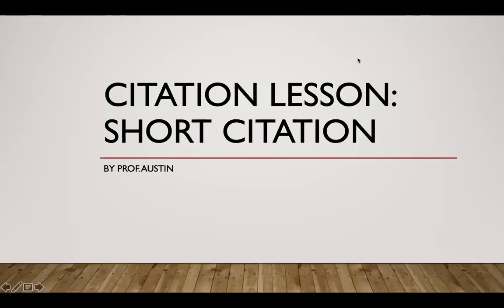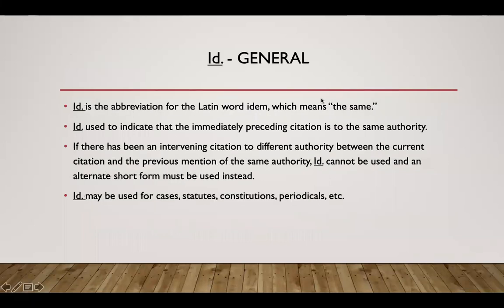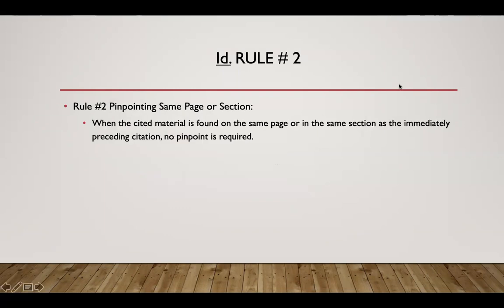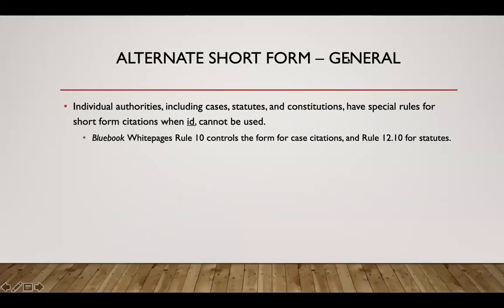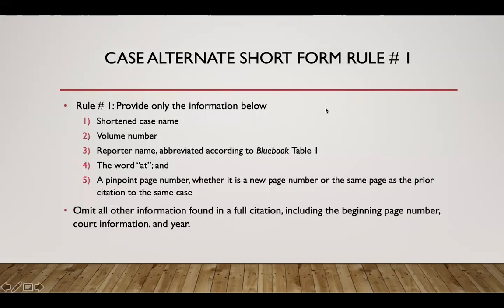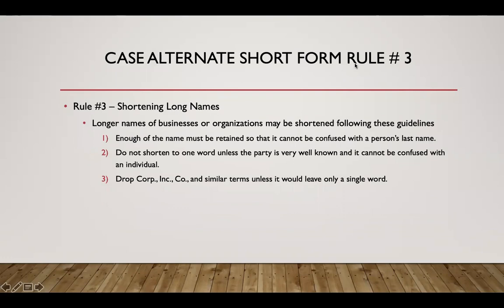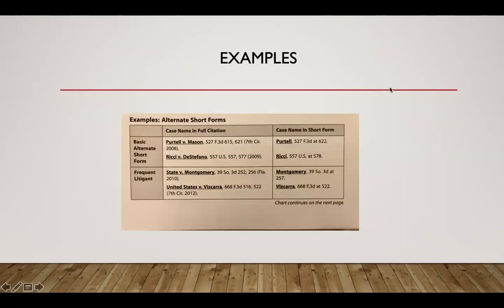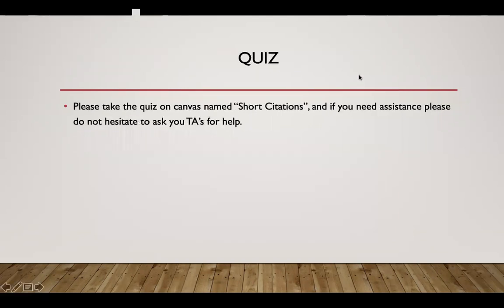Short Form Citations MCV Final